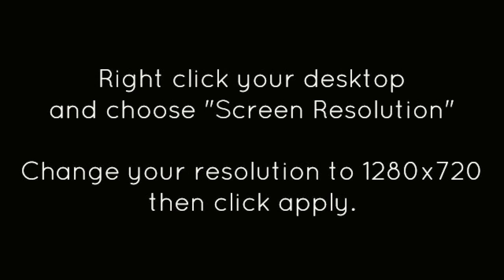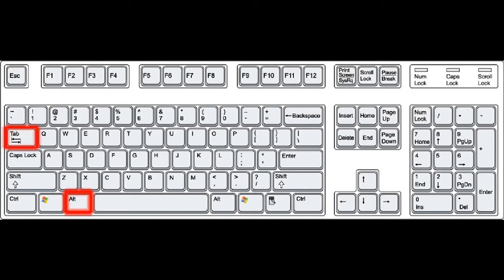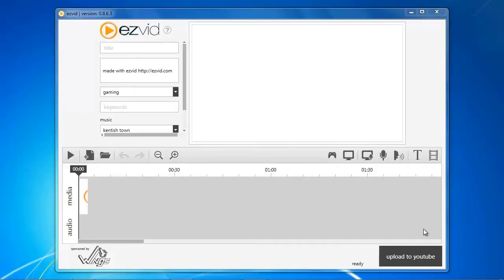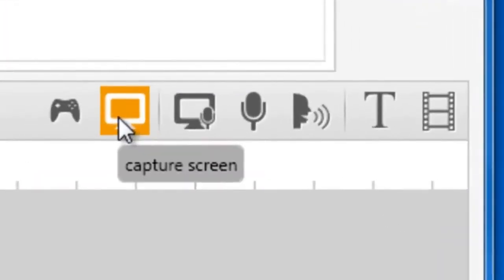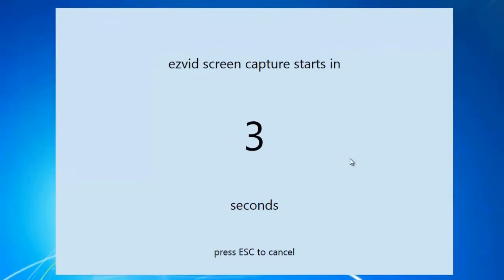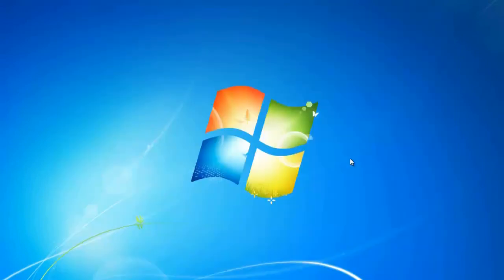Free "Sleeping Dogs" Gameplay Recorder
made with ezvid Learn how to screen capture your own "Sleeping Dogs" gameplay for free using Ezvid - a free screen recorder and video editor for Windows